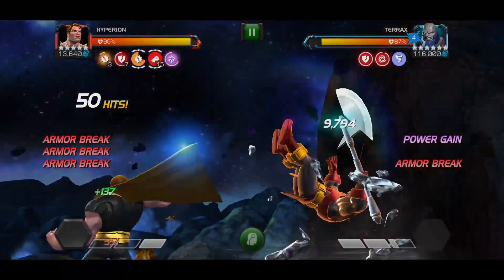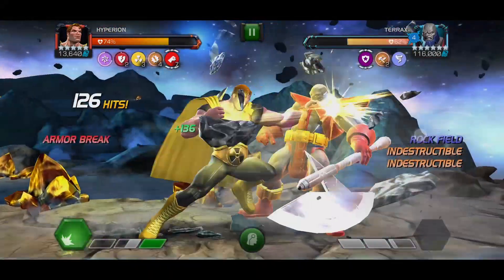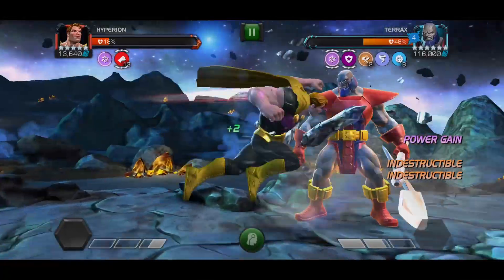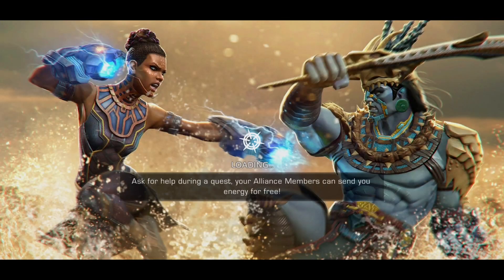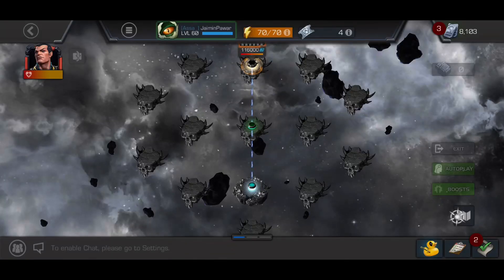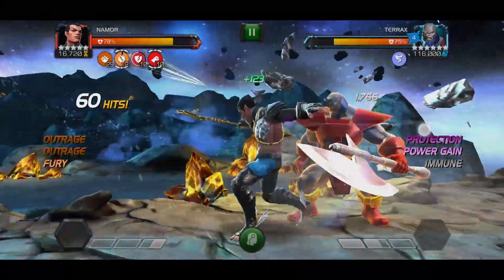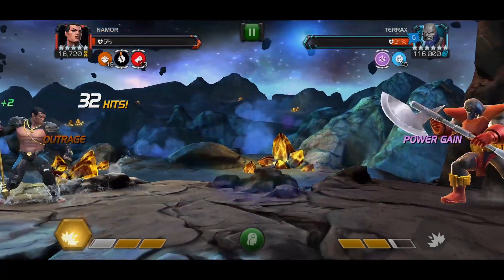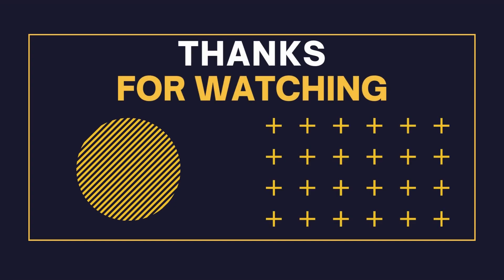EOP Depression Week 3 | Terrax - Get me out of this fight | Marvel Contest of Champions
Finally the eternity of pain is arrived , and let me tell you with my experience it is definitely more painful than summer of pain . And the rewards system is working same as it did for the SOP .

This id a 50 day event you will get points for clearing the quest , that is completing the fight and extra points for completing the objectives , thronebreaker players will get 1 less objective than paragon players . So at the end paragon players will have slightly better rewards than thronebreaker ones .

This fight may cover one or both of the objectives depending the champion i have and also , whether I can do it or not  so do keep an eye for that when i upload the next video .

Other than that feel free to ask me anything related to games and rank up decisions , i will try my best to answer your doubt , also let me know in comments what do you think about this update is good or bad or even better or worst , till then enjoy the video and i will see you in next one .

JAI HIND